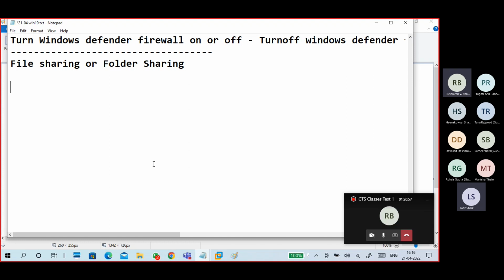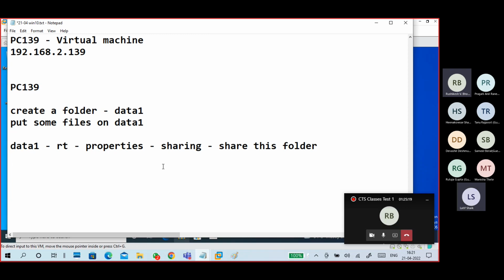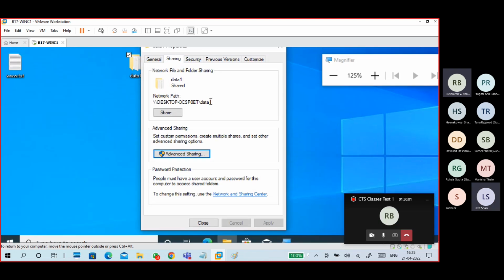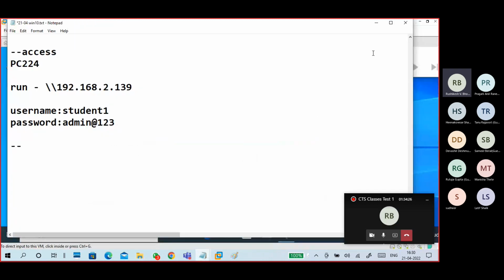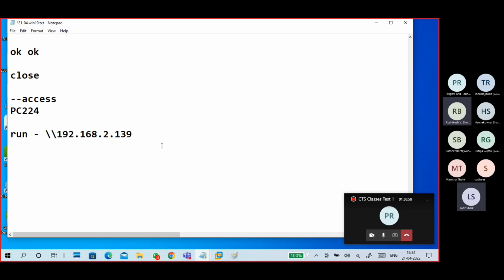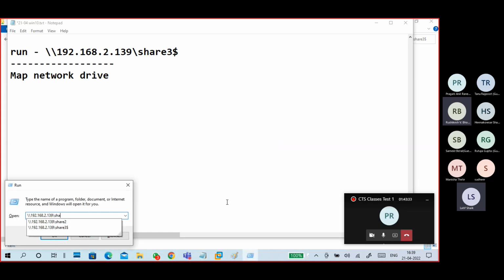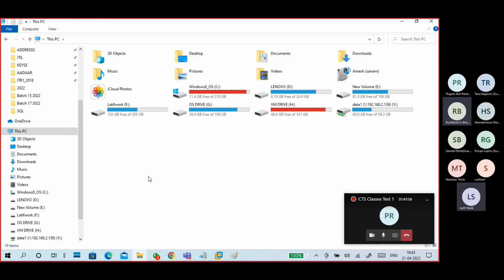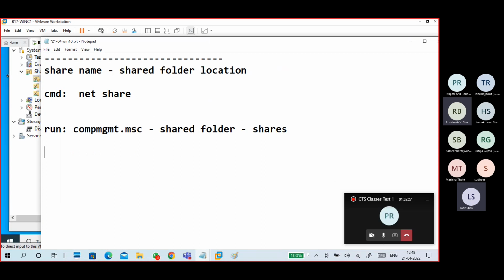(B17) Windows 10 part13 Sharing Files and Floder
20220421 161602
File sharing or Folder Sharing

Share a folder from a PC -- access that folder from other PC through network

PC224 - physical machine --access shared folders
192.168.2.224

PC139 - Virtual machine  --share folders
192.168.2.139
username:student1
password:admin@123

PC139

create a folder - data1
put some files on data1

data1 - rt - properties - sharing -Advanced sharing
- share this folder
 - permission - everyone - full control

security - edit - add - everyone - full controll

ok ok

close

--access
PC224

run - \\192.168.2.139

username:student1
password:admin@123

PC139

create a folder - data2
put some files on data2

data2 - rt - properties - sharing -Advanced sharing
- share this folder  -- share name - share2

ok ok

close

--access
PC224

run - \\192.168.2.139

PC139

create a folder - data3
put some files on data3

data3 - rt - properties - sharing -Advanced sharing
- share this folder  -- share name - share3$  ( administrative share)

ok ok

close

--access
PC224

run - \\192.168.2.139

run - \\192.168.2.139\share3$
Map network drive

PC224:

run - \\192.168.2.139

data1 - rt - map network drive - choose drive letter - ok

check This PC
what are the folders are shared and where is the location
share name - shared folder location

cmd:  net share

run: compmgmt.msc - shared folder - shares